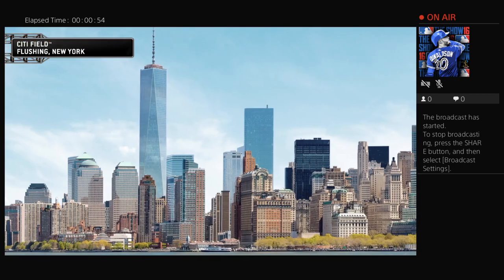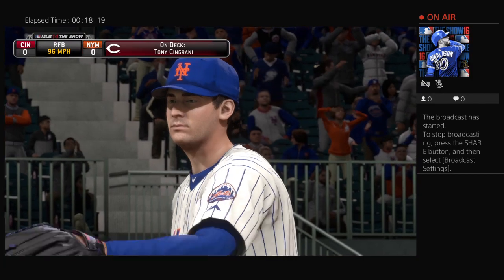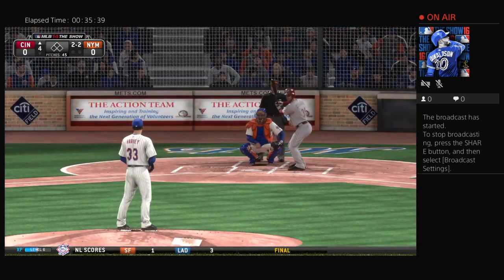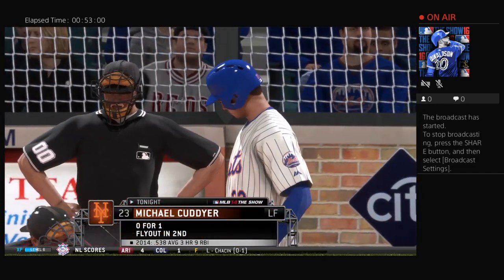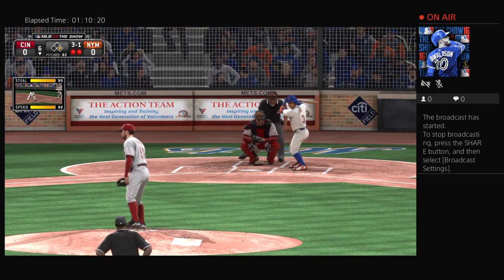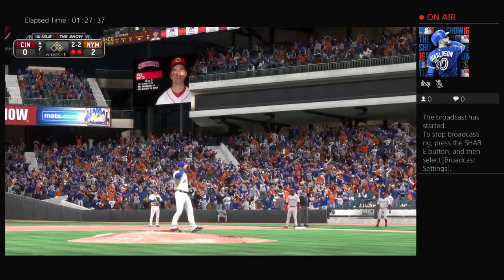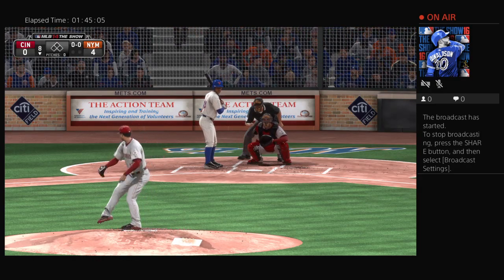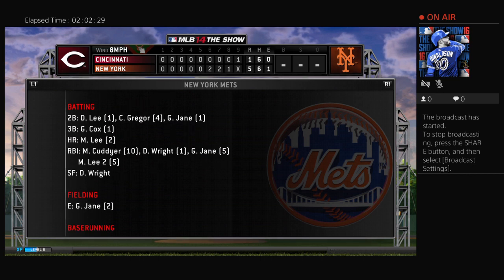Game 4 Mets Franchise: Reds @ Mets April 4, 2014 *Part 1*